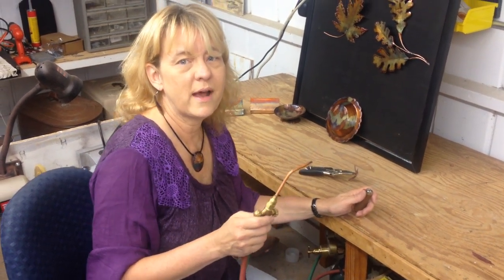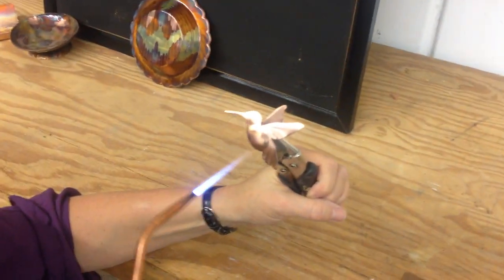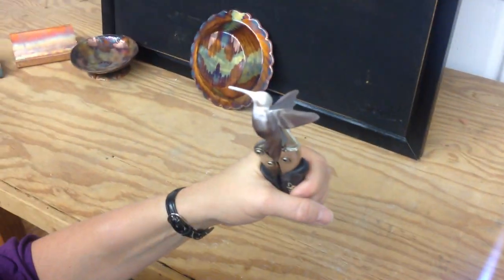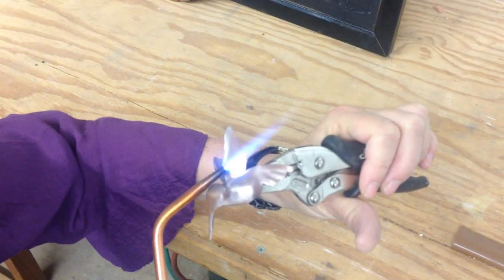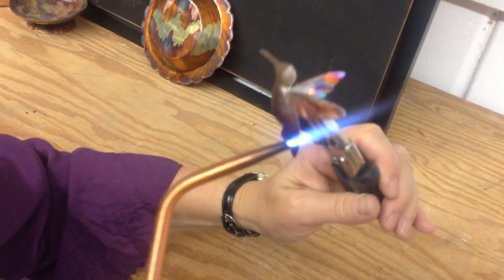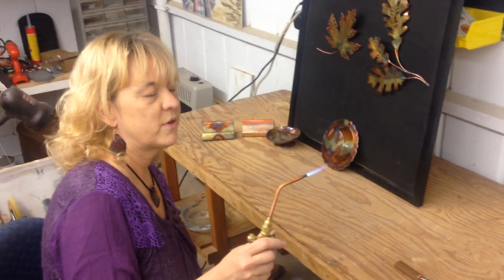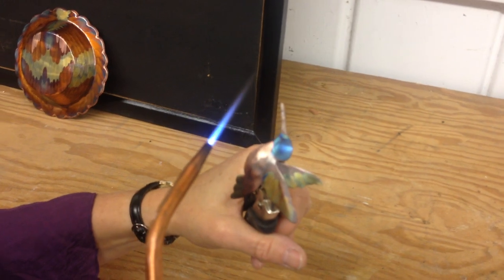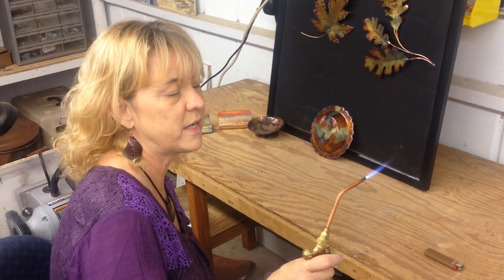Flame Painting 102015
This is a little demo that I made in 2015 showing the Flame Painting technique developed by Skip Mathews in the 1980's (approx) that allows us to separate the colors of the heat induced oxide on copper.